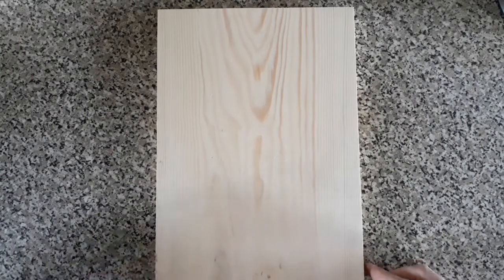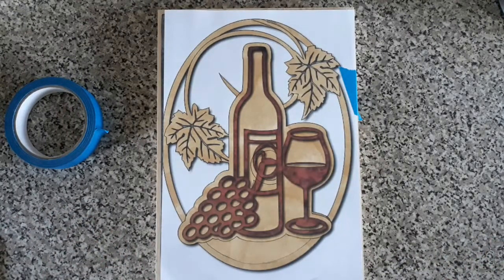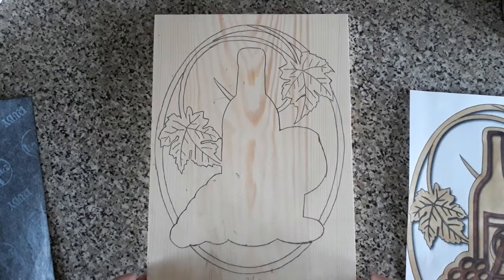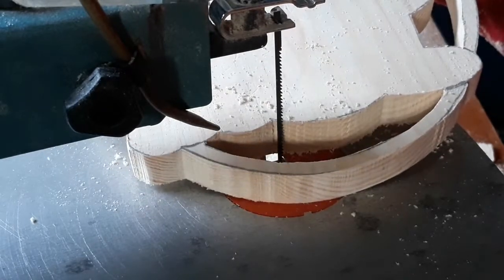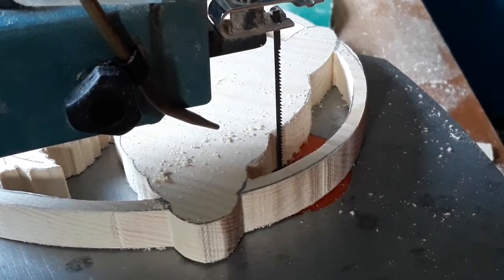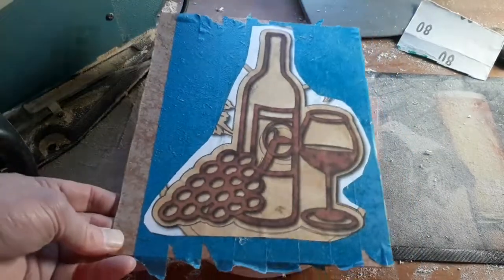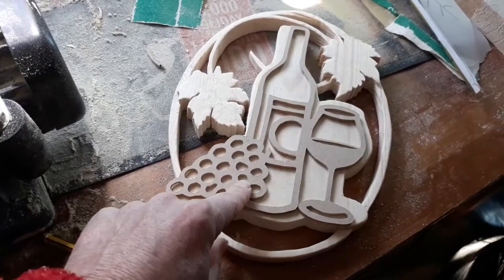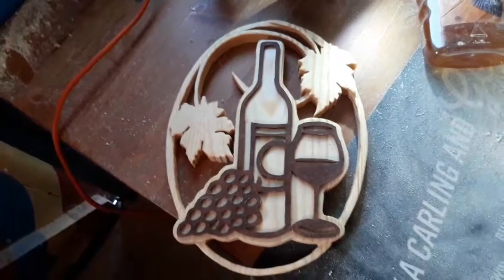Wine and grapes plaque. Scroll saw project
Scroll saw project